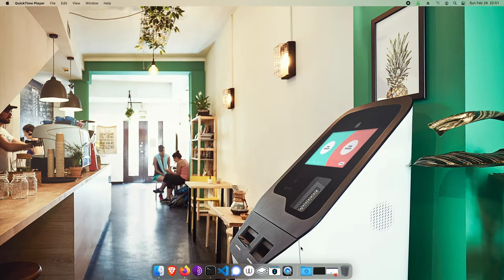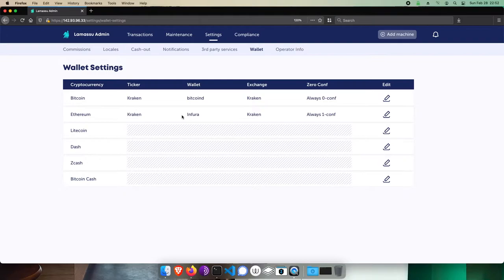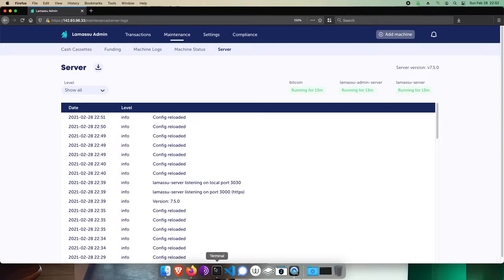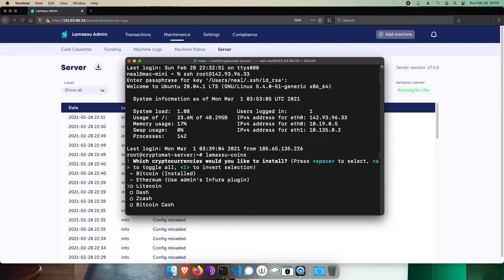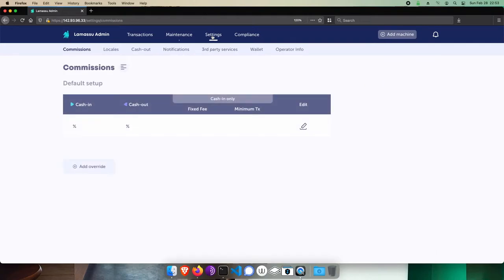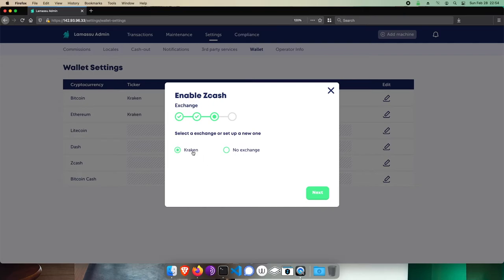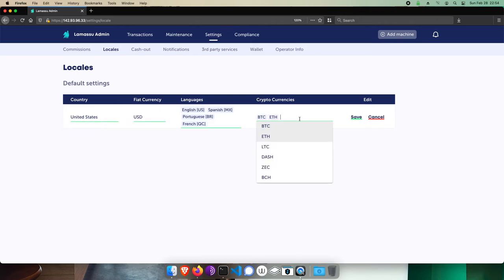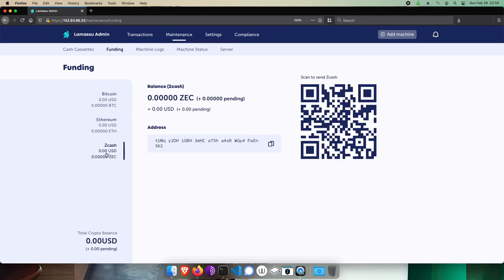Lamassu Admin – Adding a coin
We build majestic machinery of freedom as creators of the world's first and finest Bitcoin ATMs since 2013. And we're fully open-source! 🏧

Explore our models and learn how to begin a crypto ATM business below. 👇